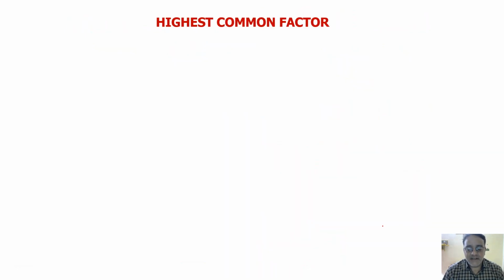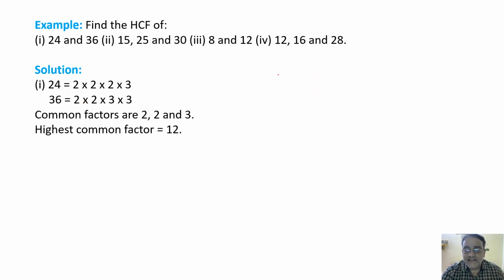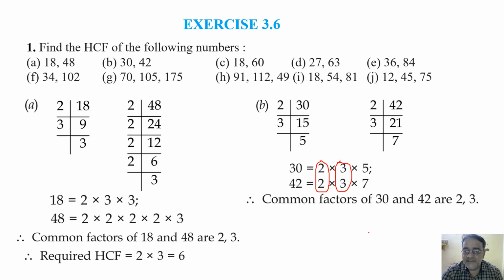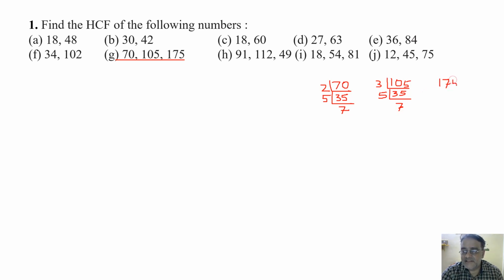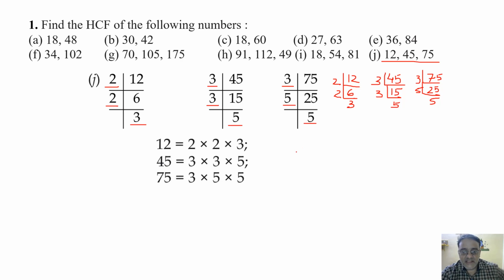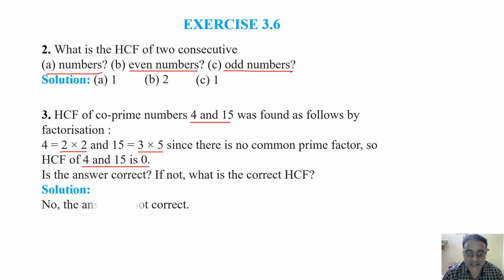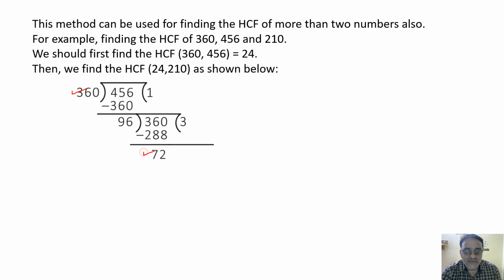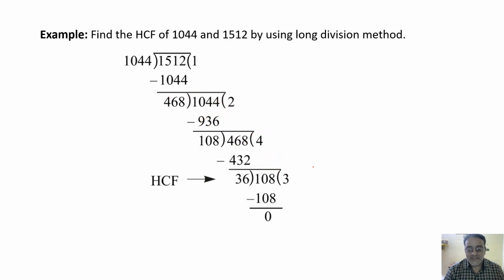CBSE(NCERT) Maths Class VI Chapter 03 Playing with Numbers Session 08 - Highest Common Factor (HCF)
Google  Meet LIVE Online Class VI Chapter 03 Playing with Numbers Session 08 -  Highest Common Factor (HCF), Finding HCF using Prime Factorisation, Finding HCF using long Division method, NCERT Exercise 3.6, Examples and Assignment Questions.